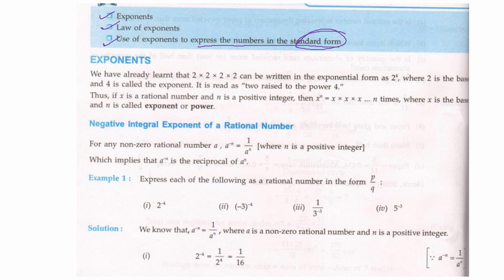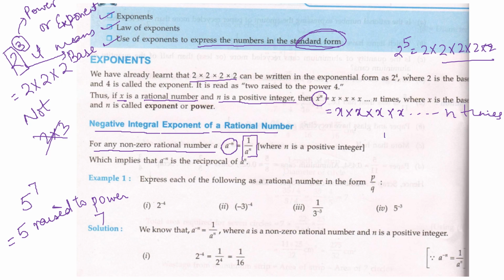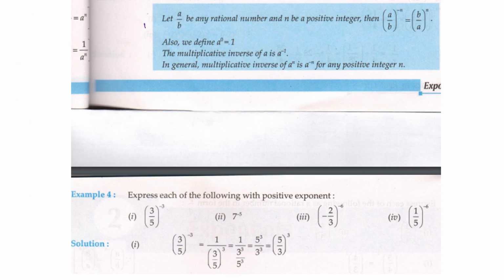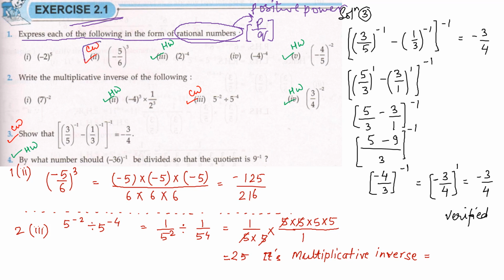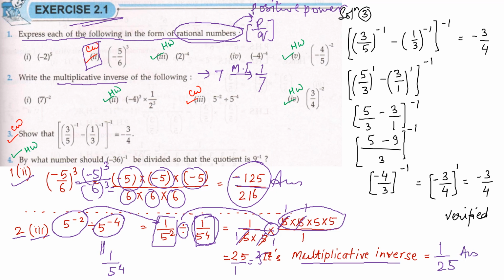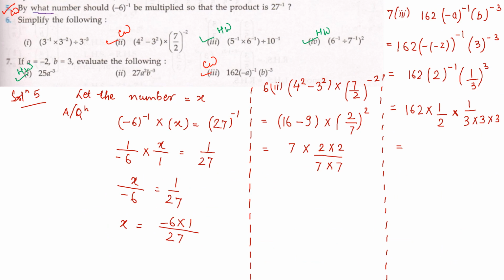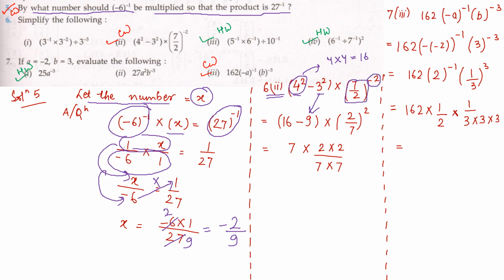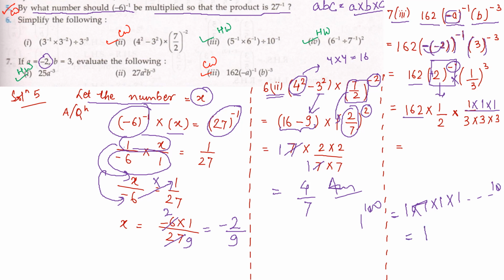CLASS VIII ( A & B) MATHEMATICS CHAPTER 2 EXPONENTS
INTRODUCTION EXERCISE 2.1 PAGE 41